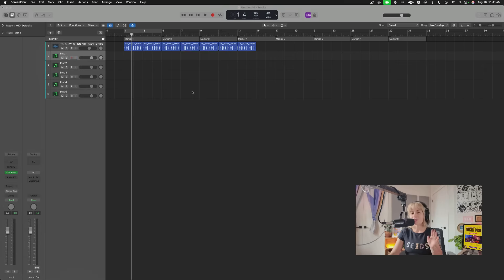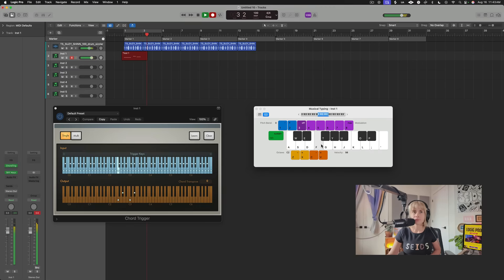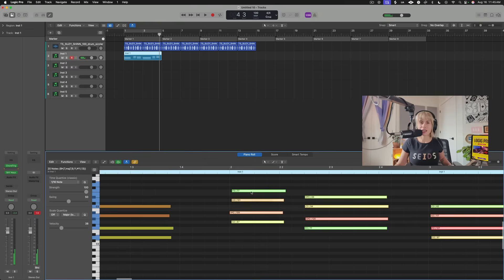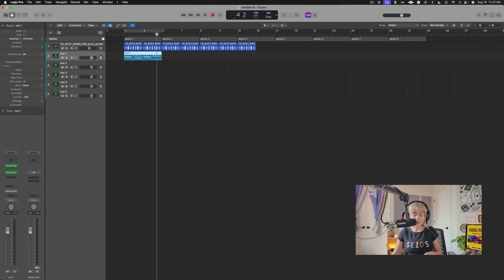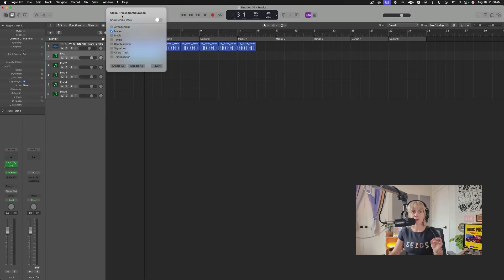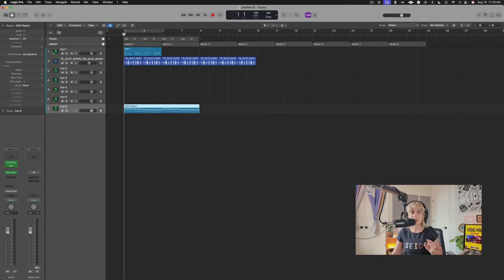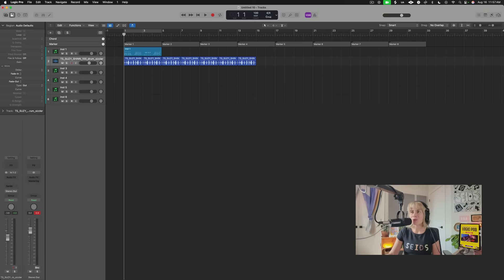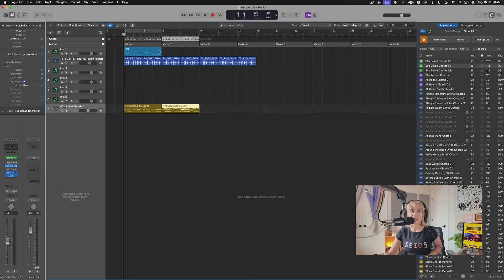3 Ways to Create Chords in Logic Pro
In this video I went over a few easy ways to create chords in Logic Pro! You don't to know any theory, or buy midi packs! Everything you need is already in Logic Pro!